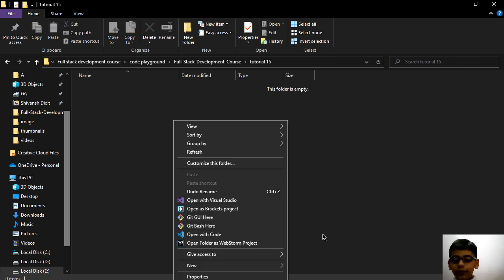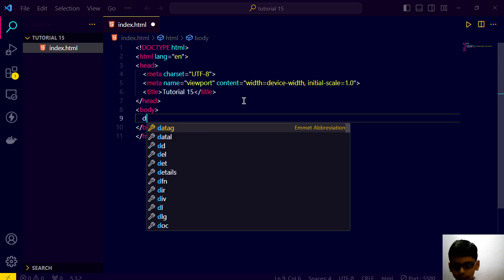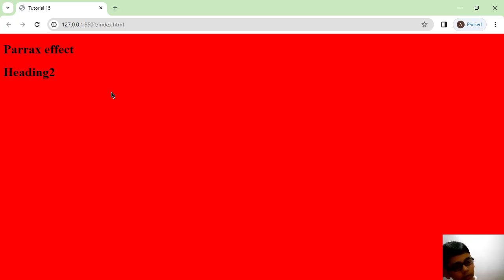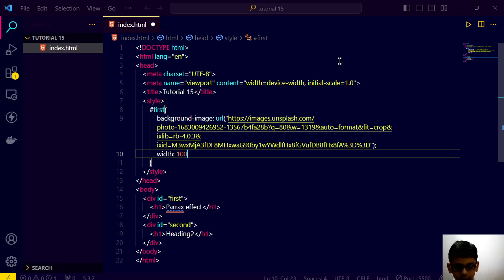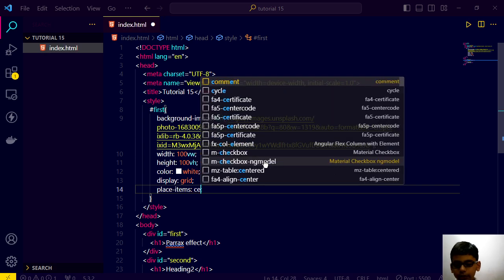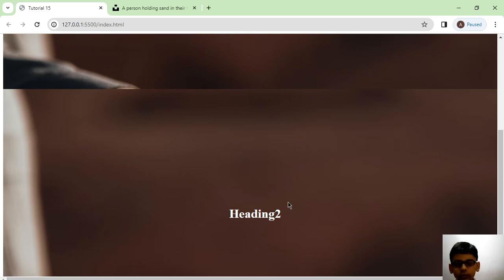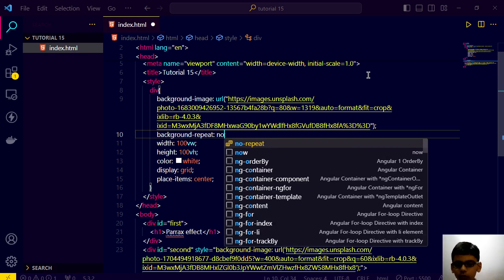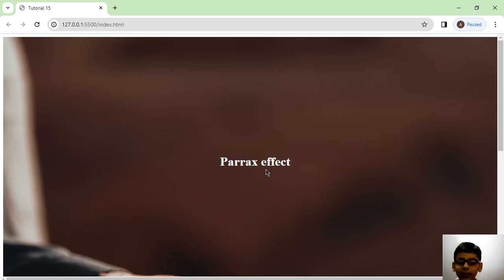Full stack development part 15